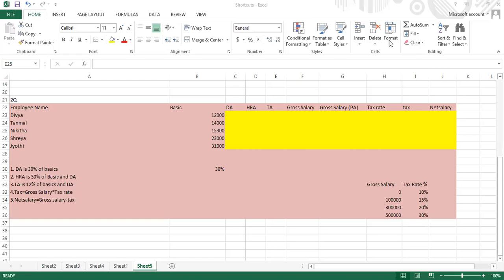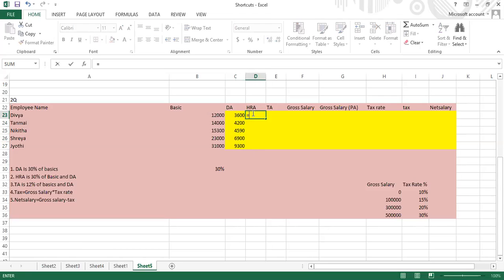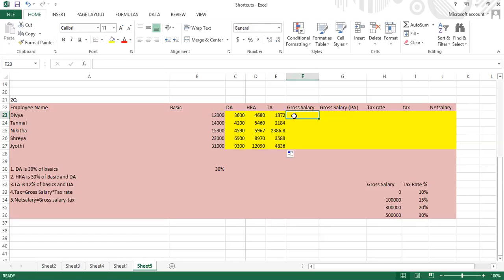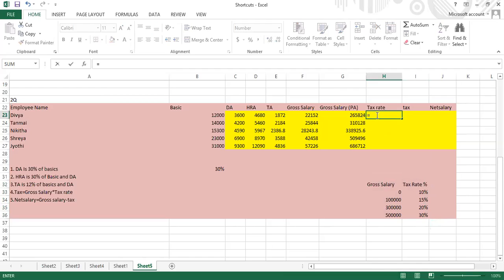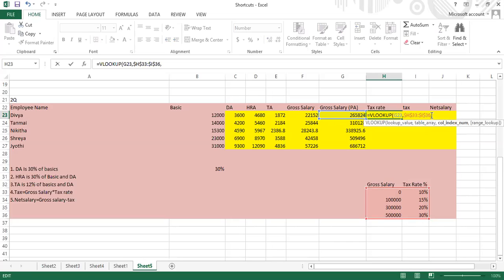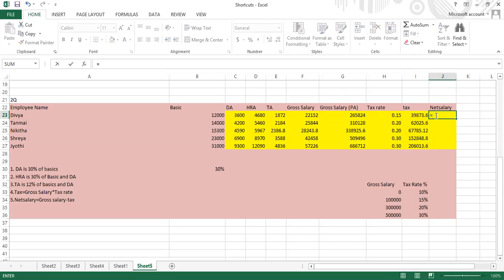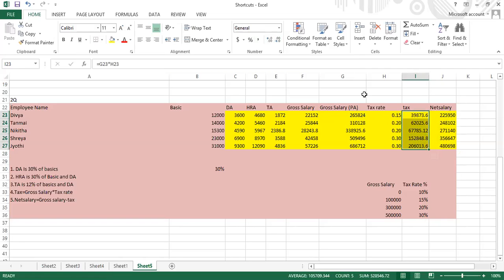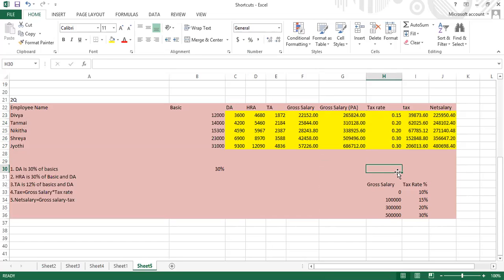VLOOKUP with Sum Function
How to use vlookup with sum function in advance excel very easy and simple way for learn advance excel training